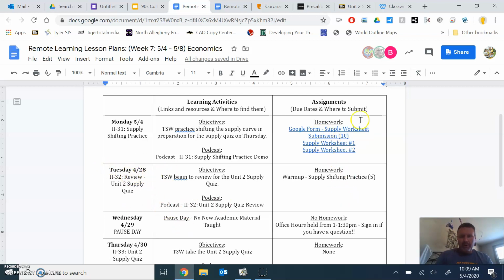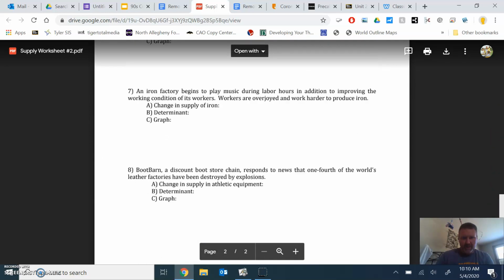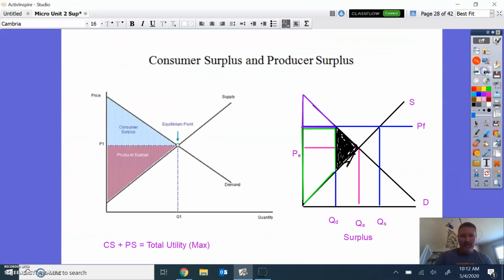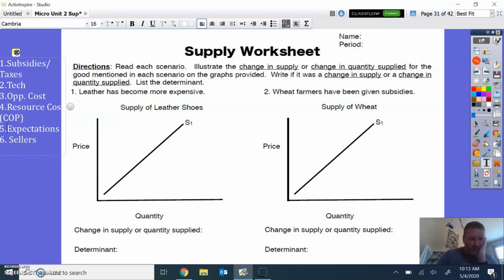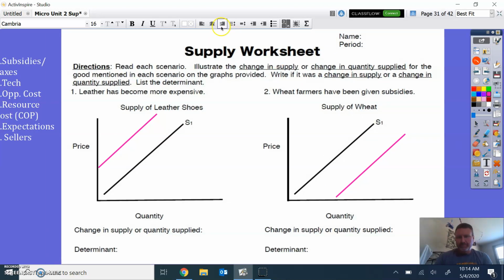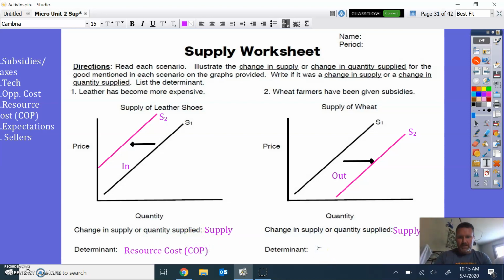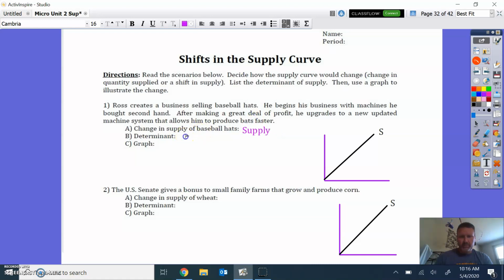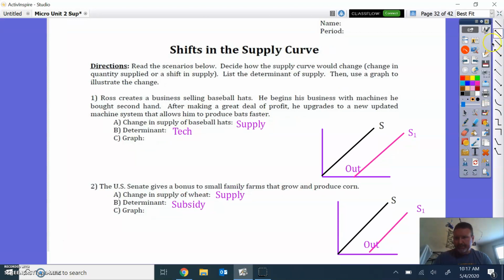Tengowski Remote Learning 5/4 II-31: Shifting Supply Practice Worksheets